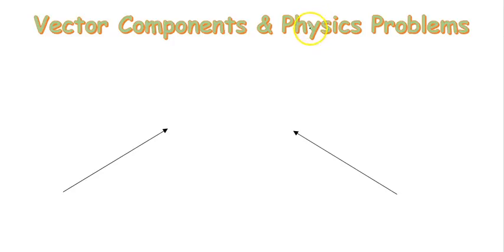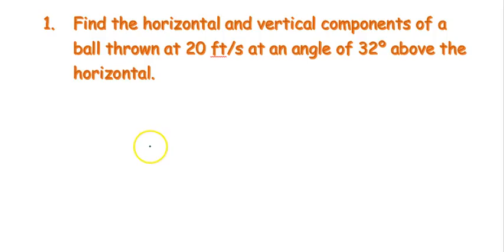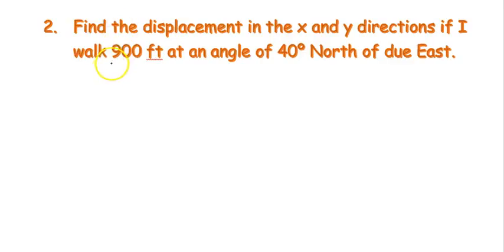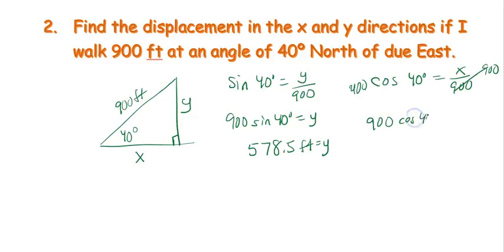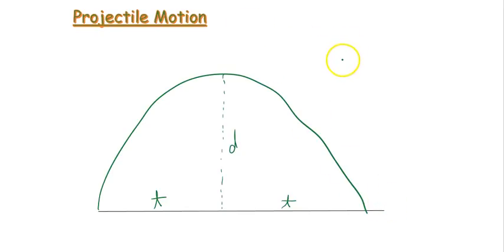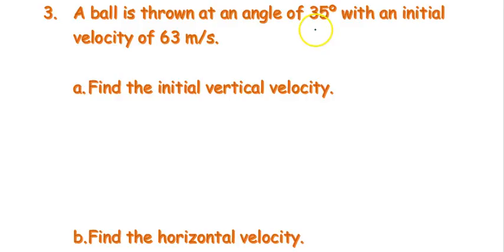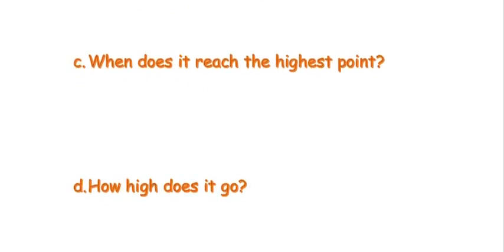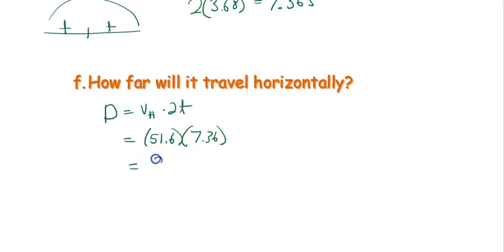Vectors & Physics Problems